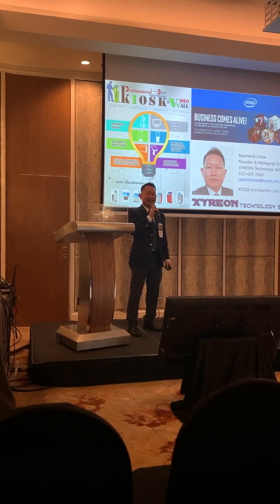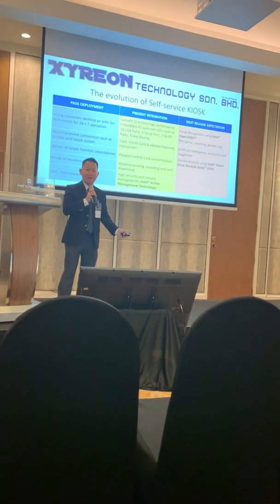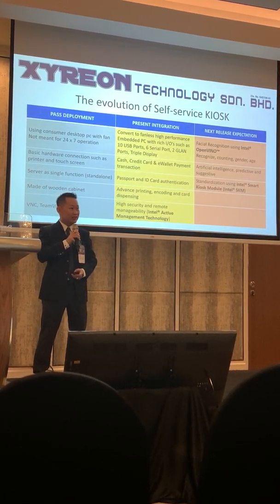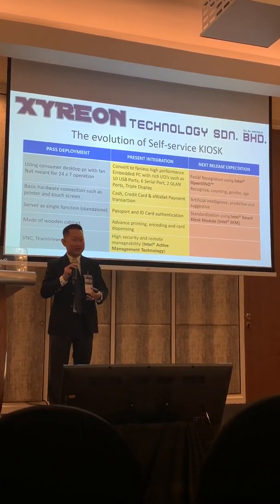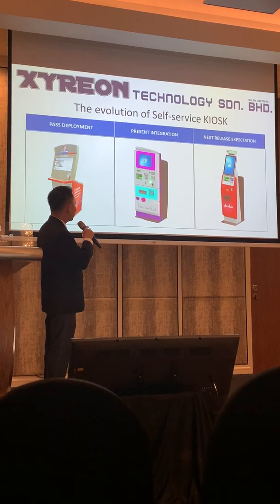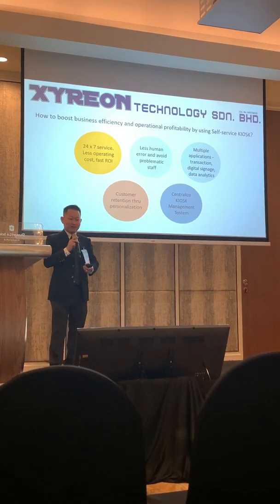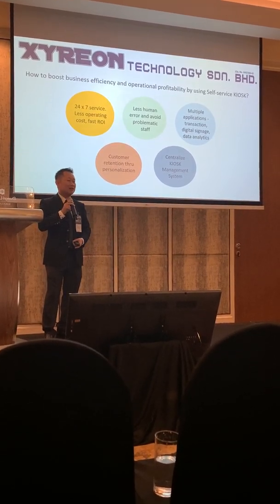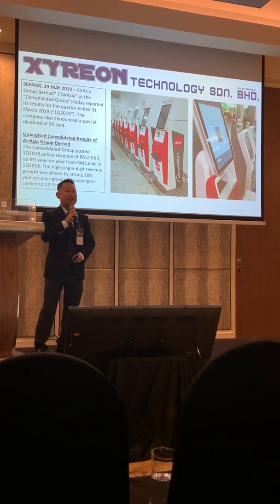Xyreon Raymond Chew @ Intel Business Comes Alive 2019